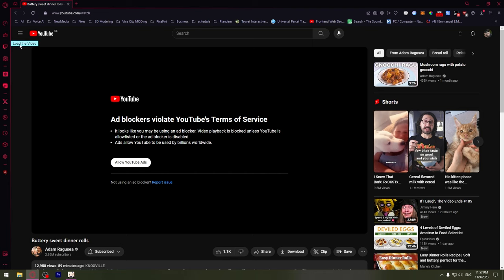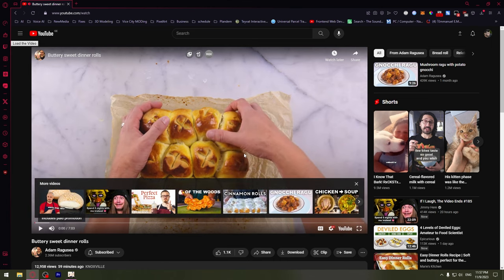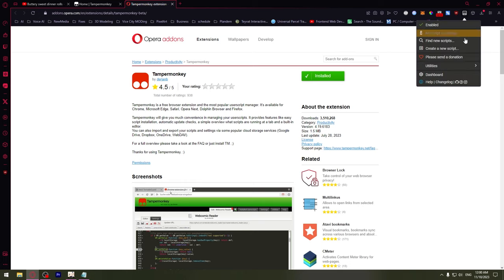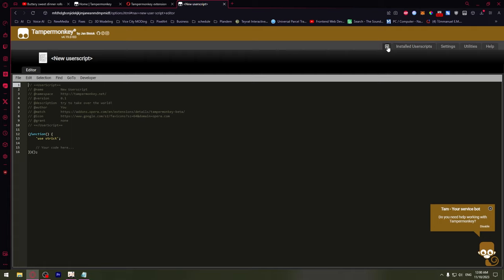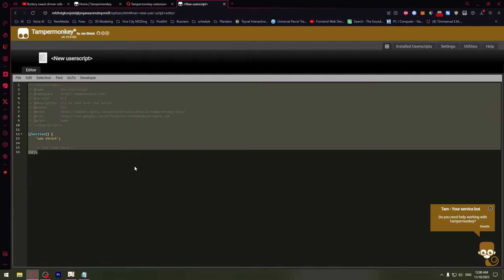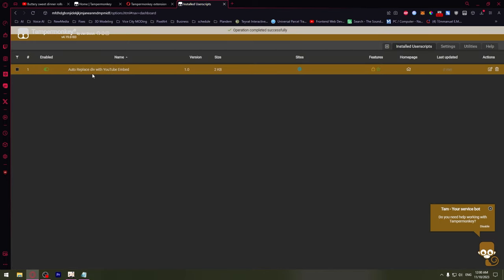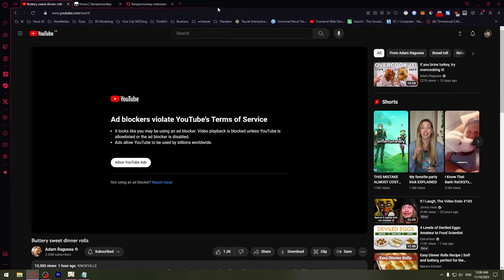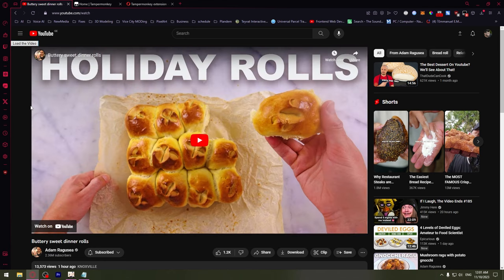How to Fix & Bypass YouTube Anti Ad Block Detection NEW original Method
I'll try to update the script if I'm able to replace the Video with embedded one without needing to Reload the page or clicking the button.

00:00-00:40 - OLD method
00:40-01:25 - Showing My method
01:25-03:33 - How to Install it

Only method that always works,

Best way to Block ads on youtube YET
How to bypass YouTube adblock detection,
How to bypass YouTube Ad Block detection,
New way to remove YouTube's ad blockers popup,
How to fix youtube ad block,
YouTube Anti adblock detection,
bypass youtube anti ad block,
fix youtube anti ad block,
ublock origin,
adblocker,
youtube adblocker,
youtube adblock,